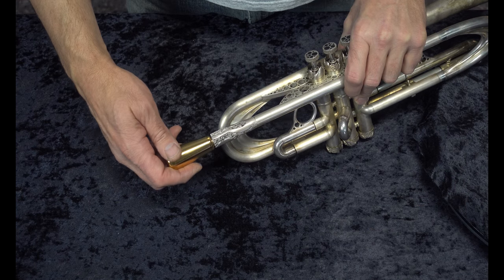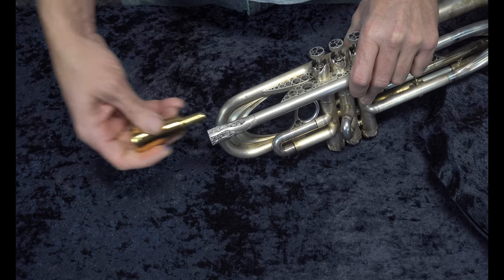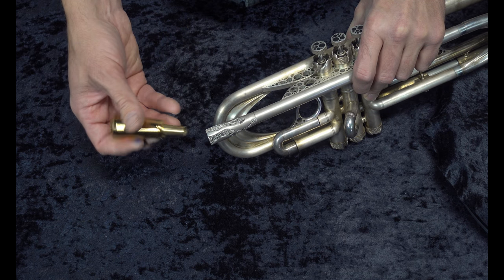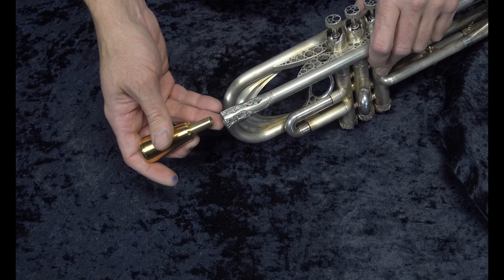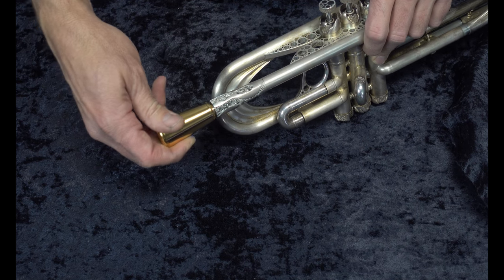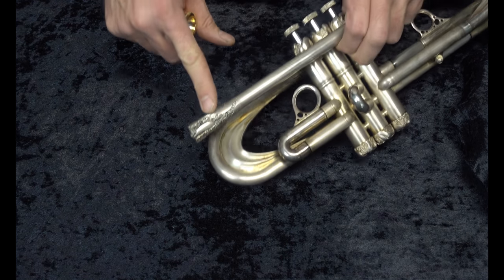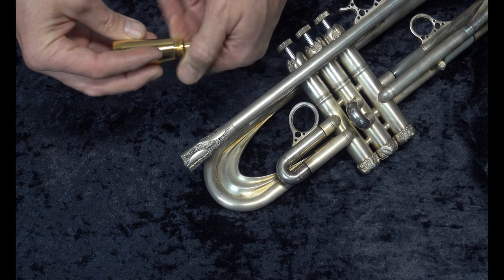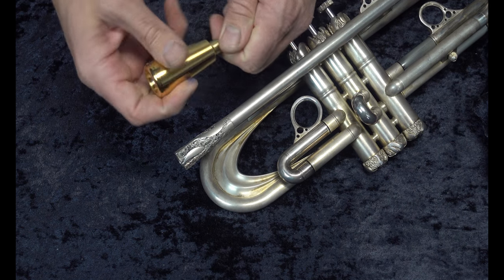5MM Mouthpiece Tips - Overtightened Backbore